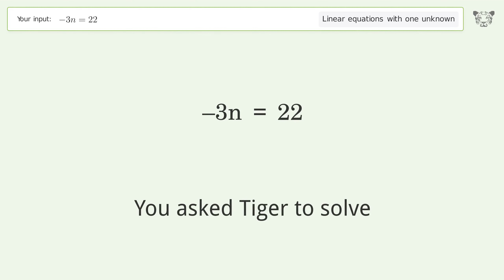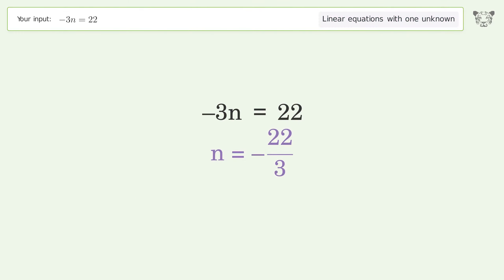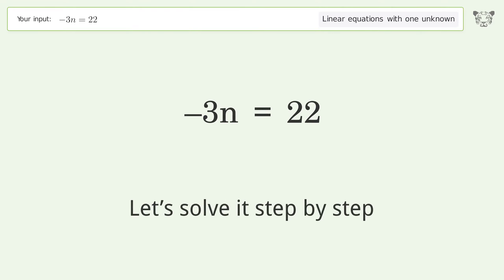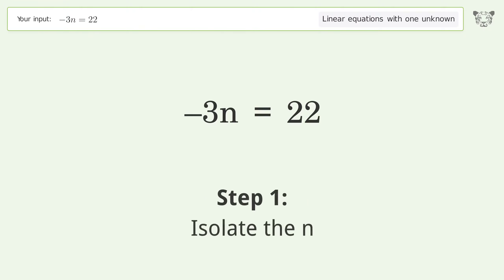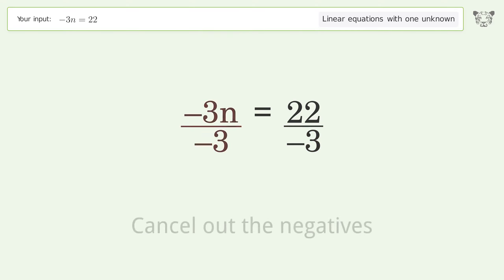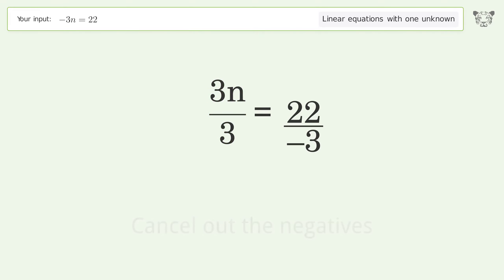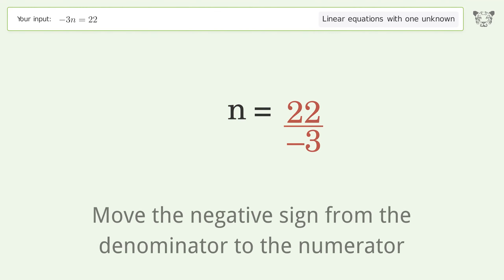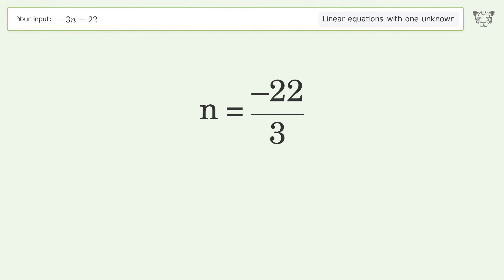Linear equation with one unknown: Solve -3n=22 step-by-step solution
Solving -3n=22 using the linear equation with one unknown solver

for a step-by-step and more tips and tricks for dealing with linear equations with one unknown.